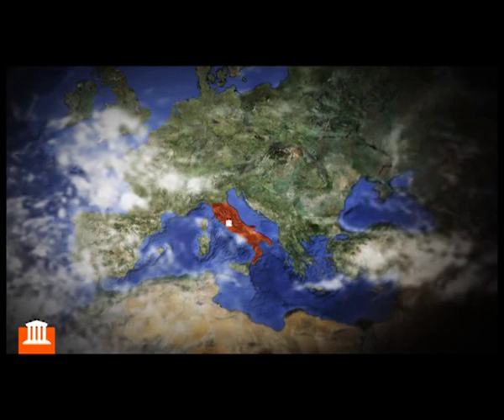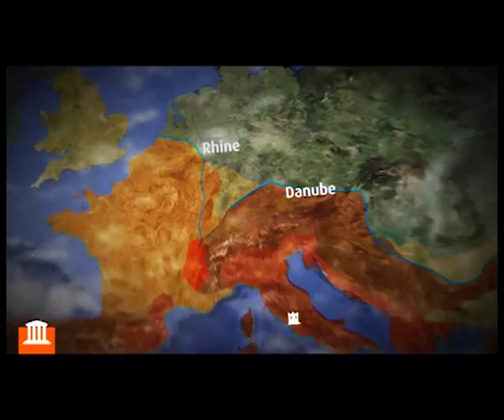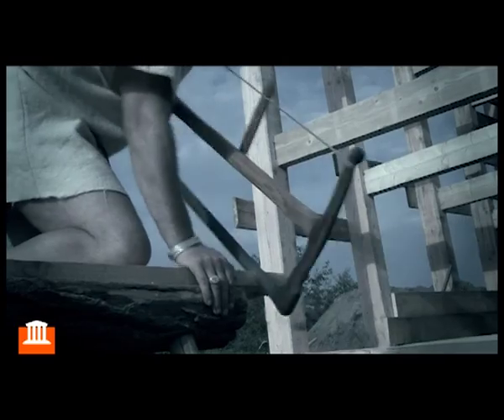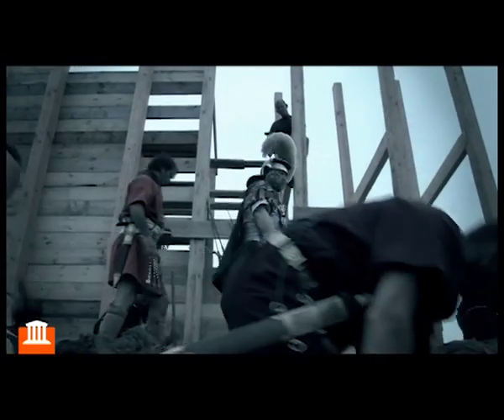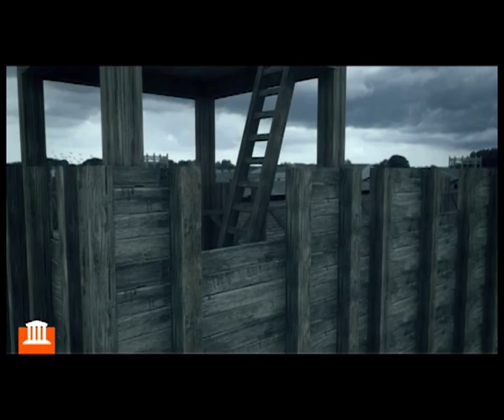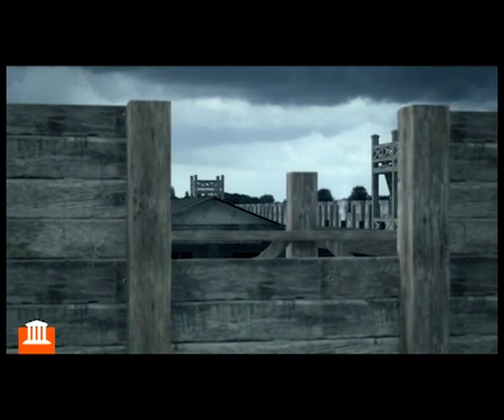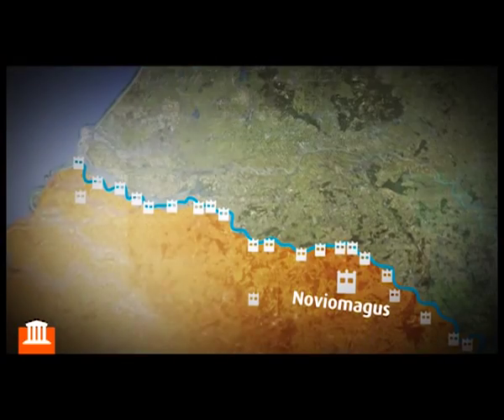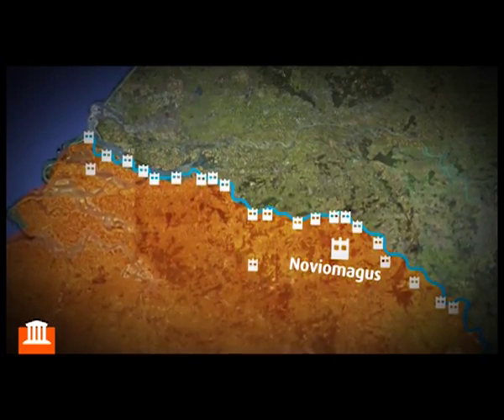The Limes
A  short educational film about the Roman's most northern frontier: The Limes.
Phalera Filmwork's earlier film footage is enhanced with motion graphics and 3D animations.